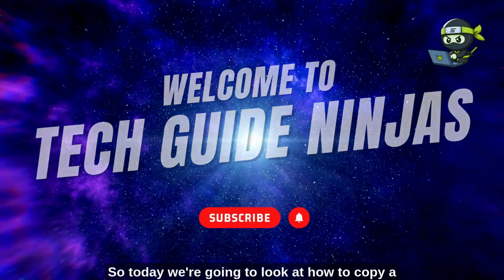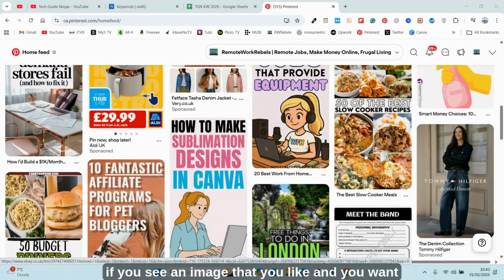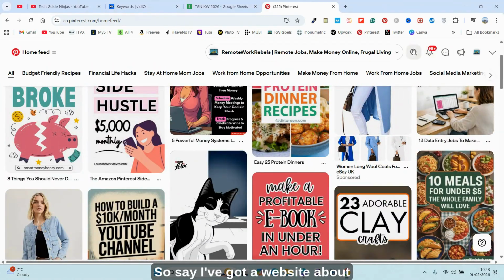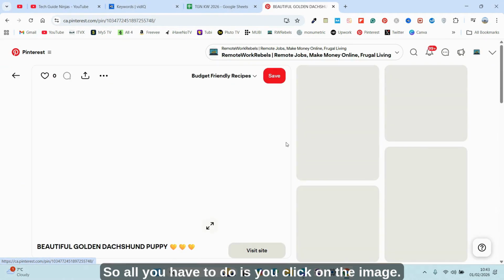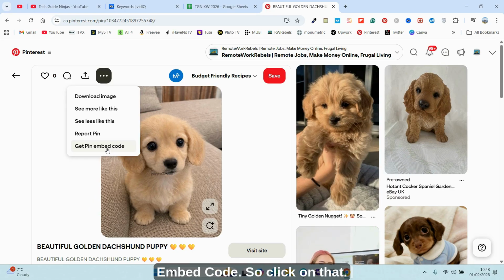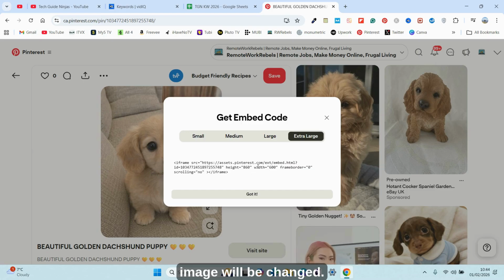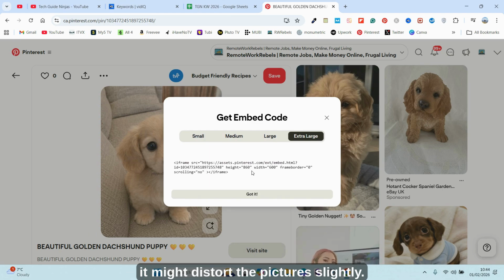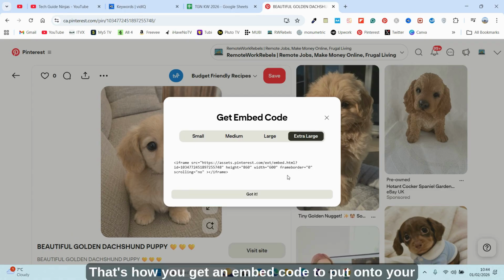Master Pinterest Embeds in SECONDS | No Coding Required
Today, we're diving into how to copy a Pinterest embed code for your website.

This quick Pinterest tutorial shows you exactly how to use Pinterest to get the code for an image you like, guiding you through simple steps to ensure you can easily integrate content into your web development projects.

Learn how to leverage these pinterest tips to enhance your web design 🚀.